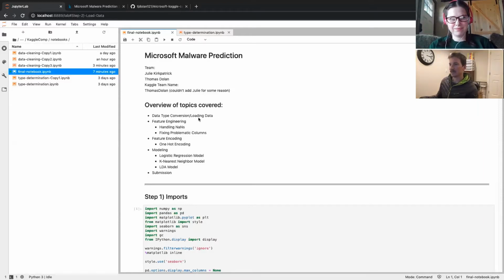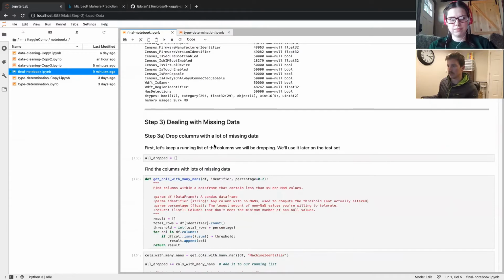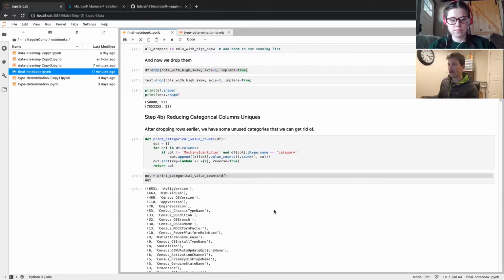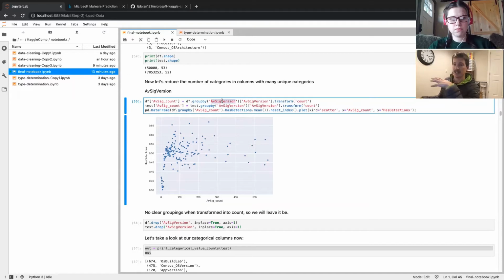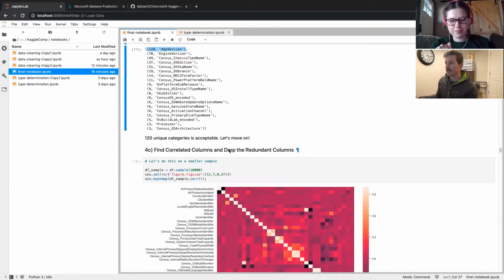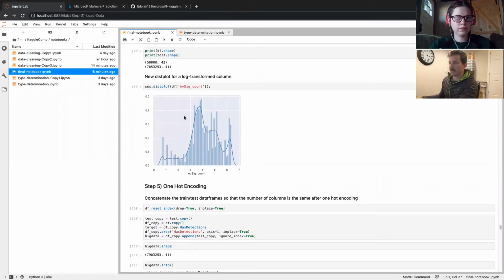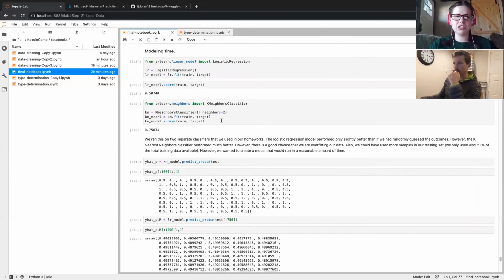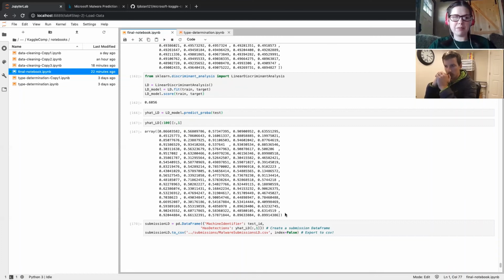Kaggle Competition: Thomas Dolan and Julie Kirkpatrick